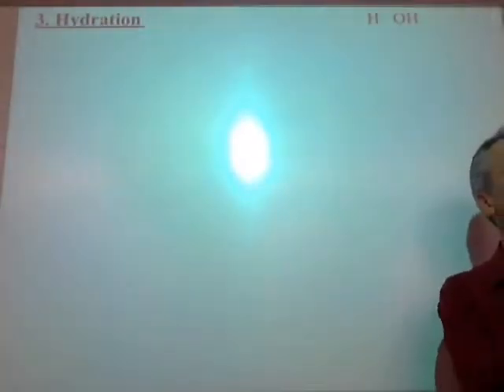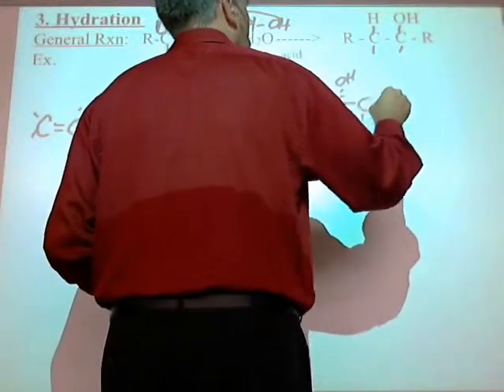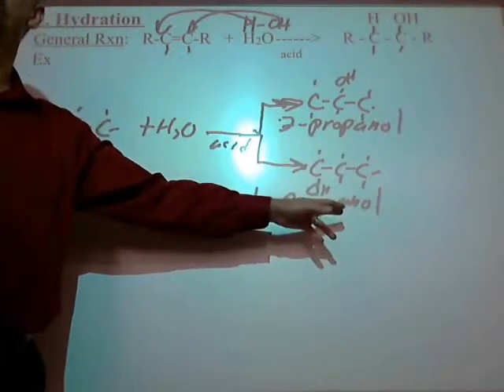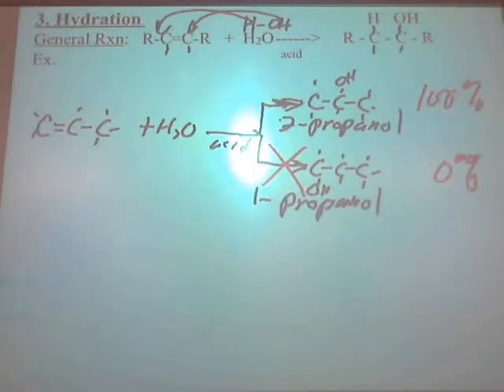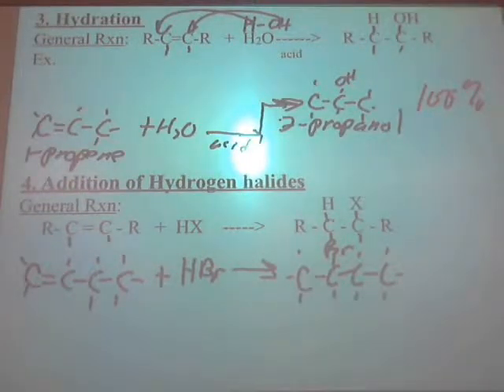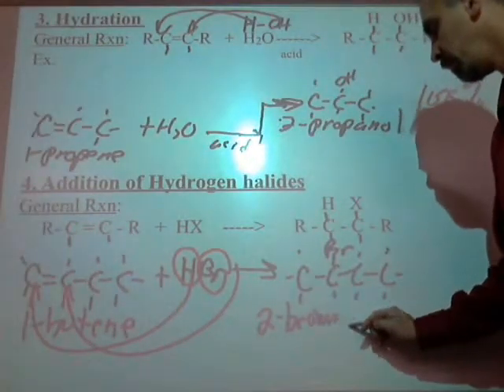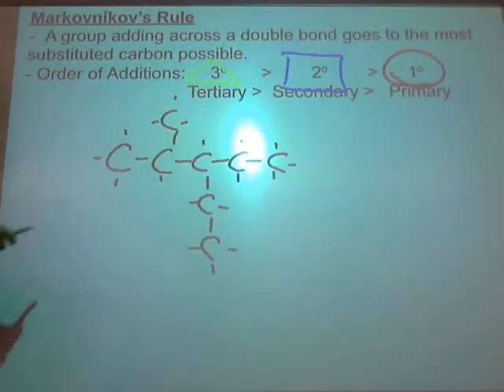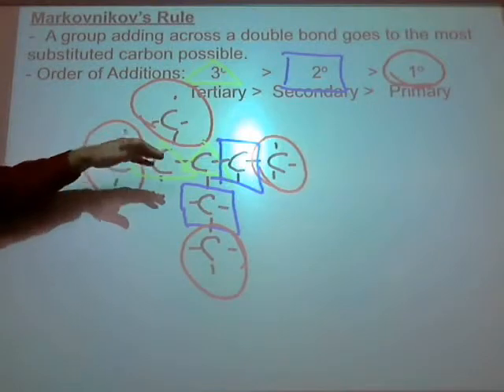Unit3.3-Alkene Reactions 2